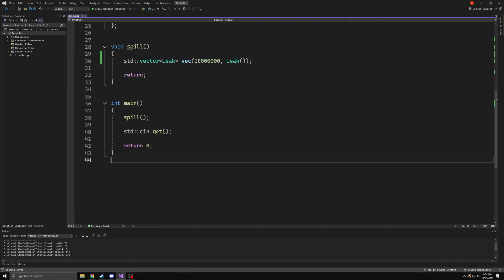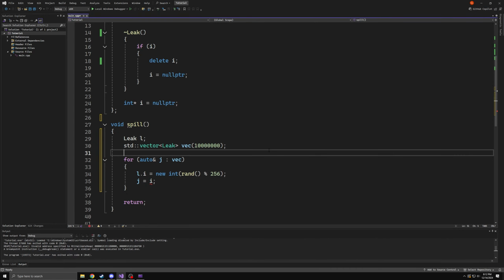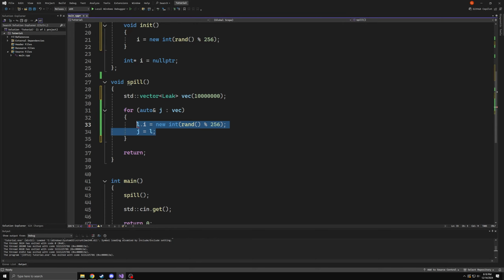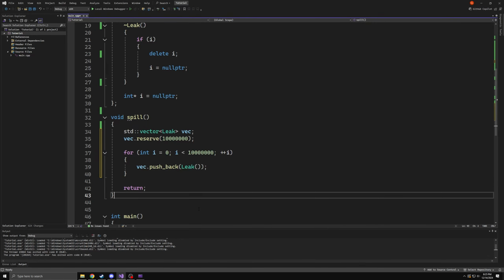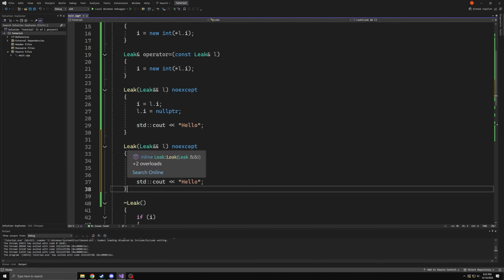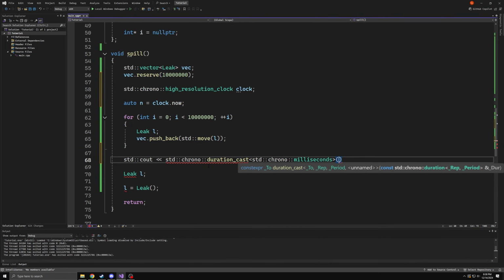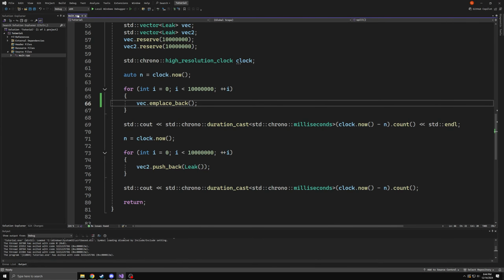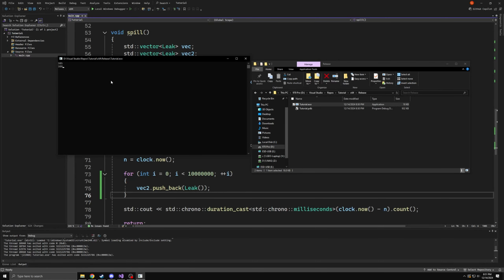Most Common Crashes and Memory Leaks with C++ Vectors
This video describes and demonstrates common memory leaks and double deletion problems using classes with heap allocated pointer members and vectors.